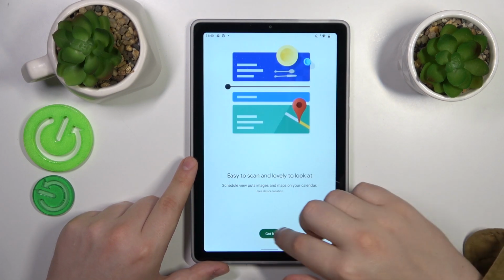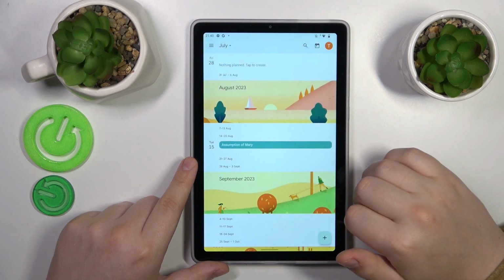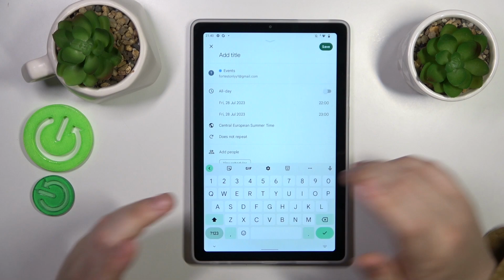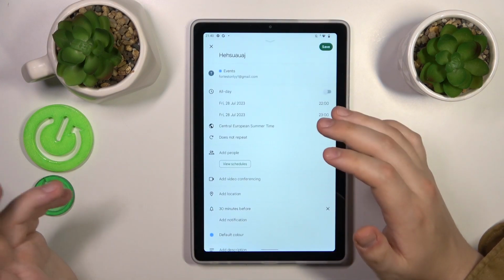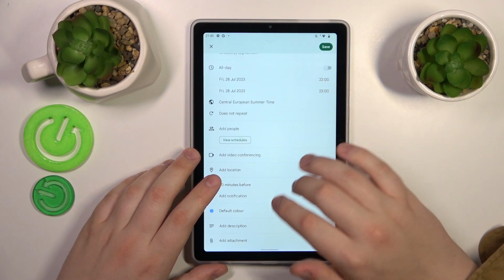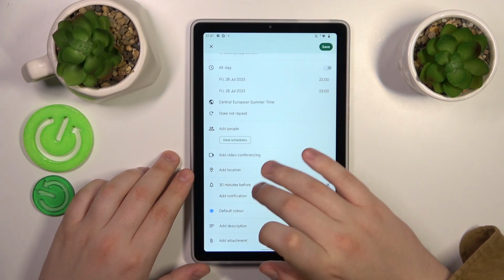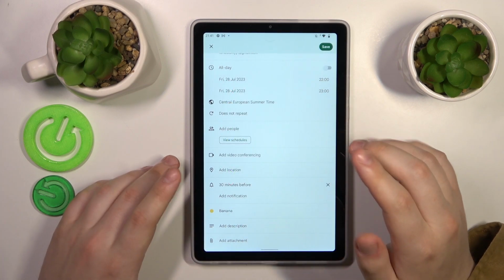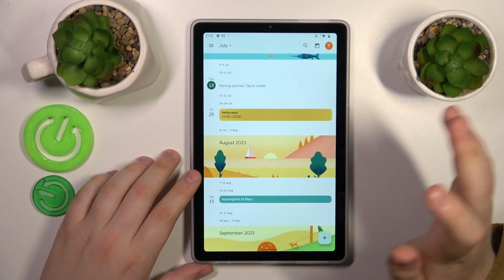LENOVO Tab M9 & Calendar App - Add Event to Calendar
Hello! Today we'll talk about the LENOVO Tab M9 tablet and its cool features and apps.  So check our guide and get to know how to delve into the world of organization and productivity using the Calendar App and its event function on this tablet. We'll guide you through the simple and easy process of adding plans to your calendar – whether it's appointments, birthdays, or important reminders, we've got you covered. 🗓️📅

How to use Google Calendar on LENOVO Tab M9? How to add Event in LENOVO Tab M9 Caledar? How to create Event in LENOVO Tab M9 Calendar App? How to add Plan to LENOVO Tab M9 Calendar? How to add Reminder to LENOVO Tab M9 Calendar?